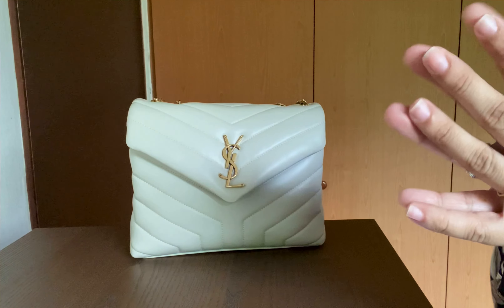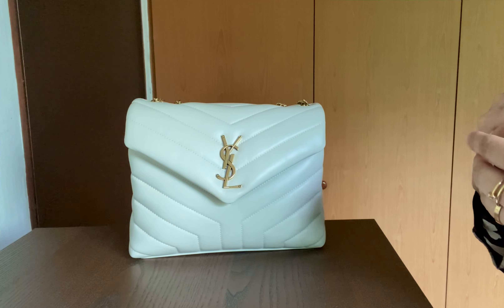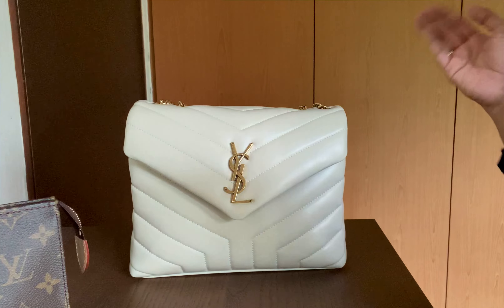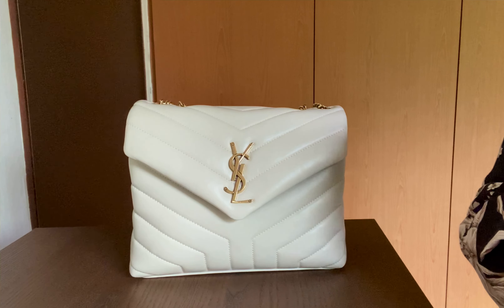Review of the YSL Loulou-my thoughts, the pros and cons and do I recommend it 🤍